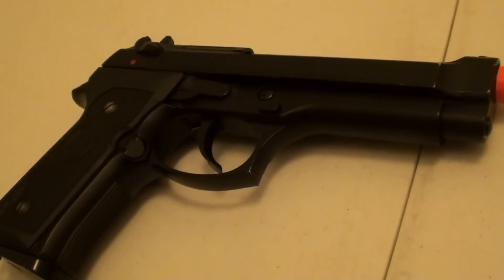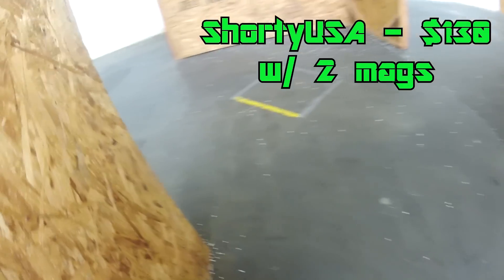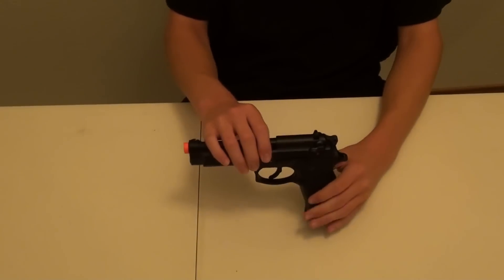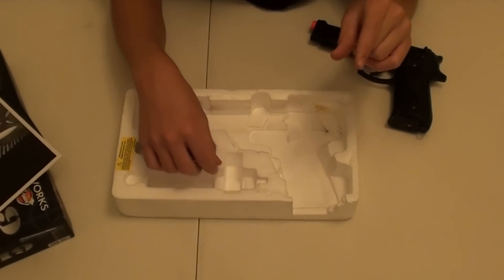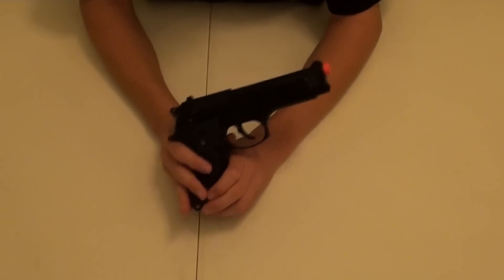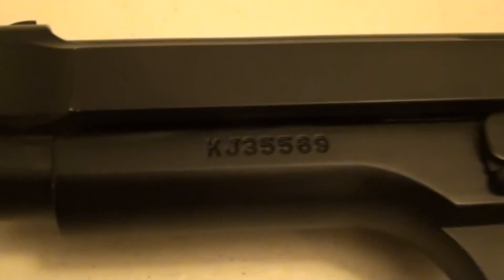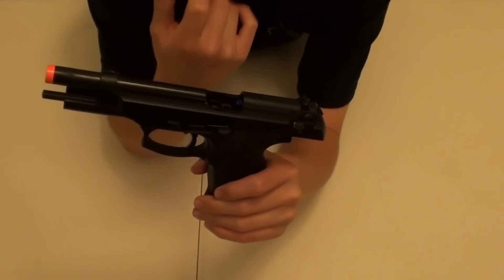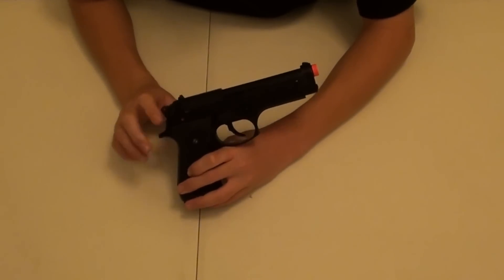KJW M9 Full Metal Gas Blowback (CO2/Green Gas)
This is Ryan's review of his very own KJW M9.  If you have any questions or suggestions, please leave them in the comment section below.  Thanks!